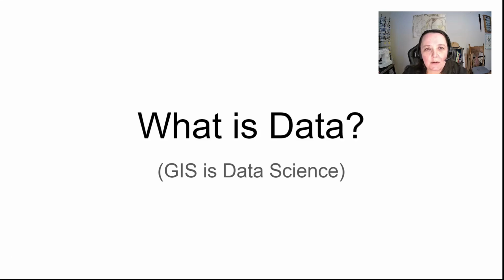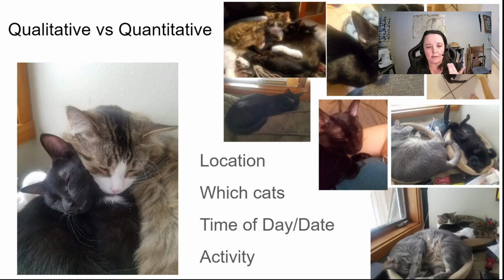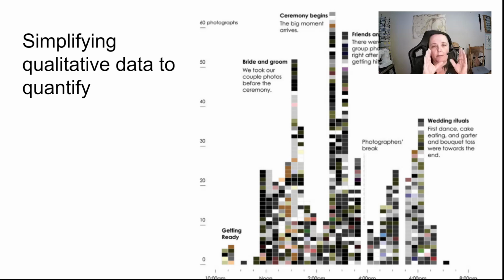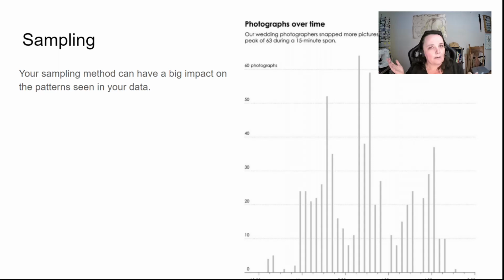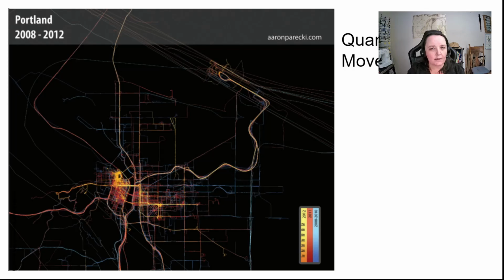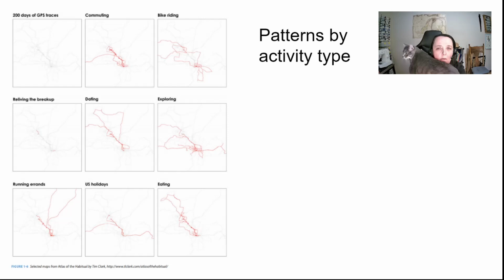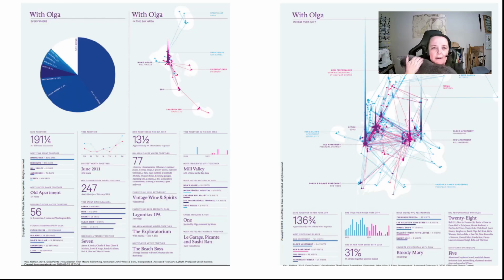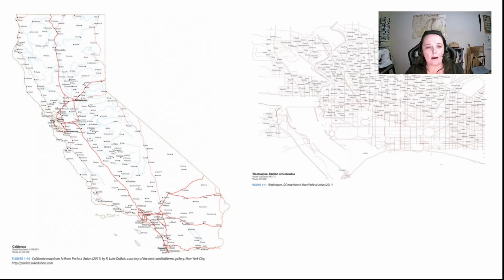What is Data?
When we say we have a dataset what do we mean? What is data? What does it tell us about the world? (This lecture went on a bit long!)